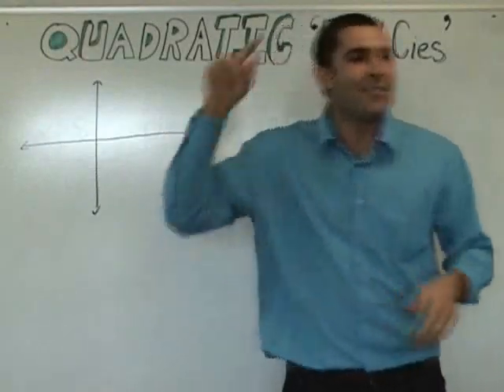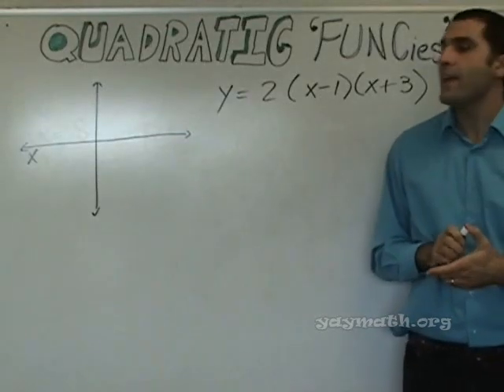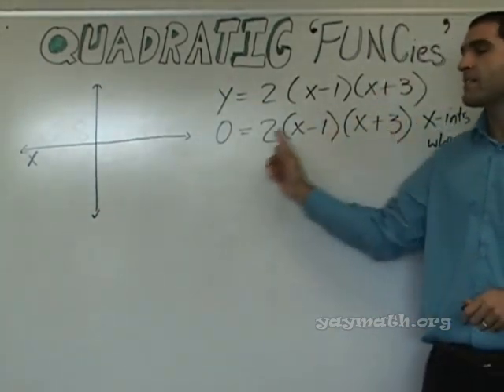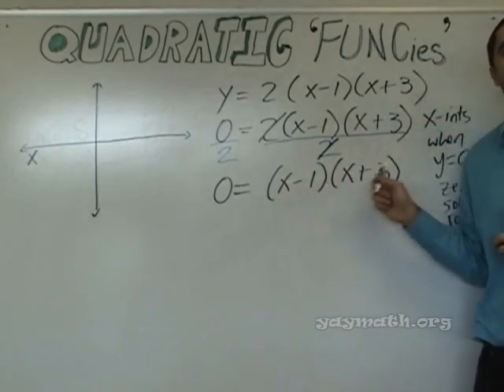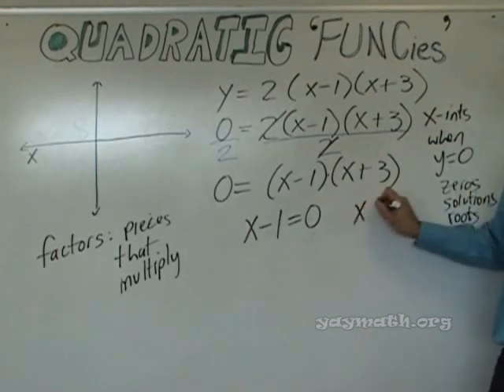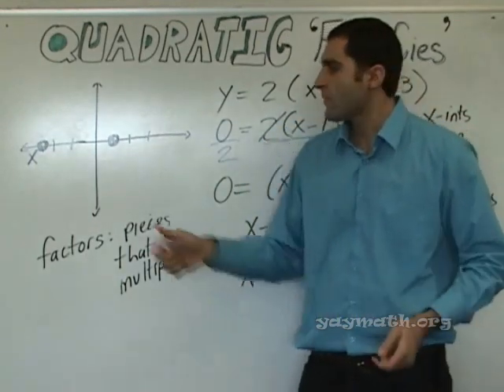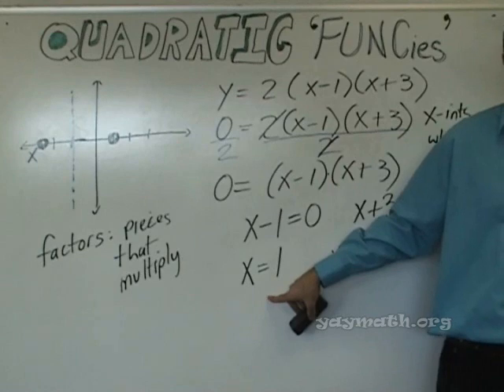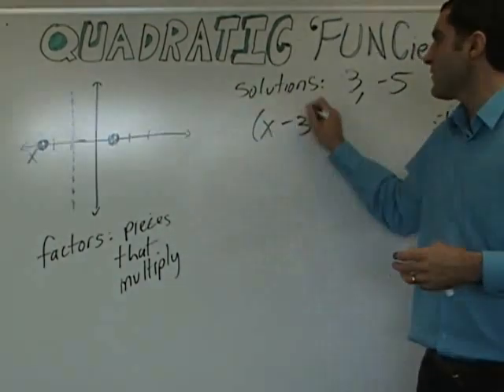Algebra 2 - Quadratic Functions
Solving quadratic functions are such a challenge, because there are so many ways to approach them. To make it as simple as possible, those solutions are when graph hits the x-axis. Other names for solutions are roots and zeros. Then we solve a few quadratic equations by factoring to get some algebra practice. Fun group today, YAY MATH!

all videos
free quizzes
free worksheets